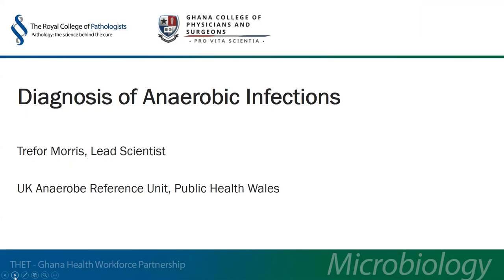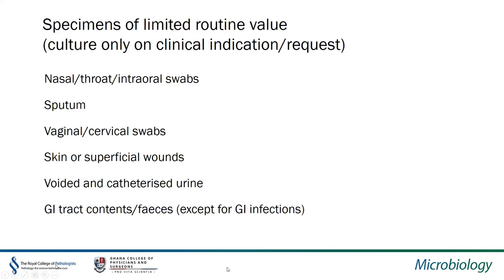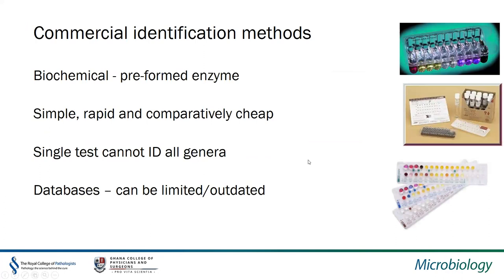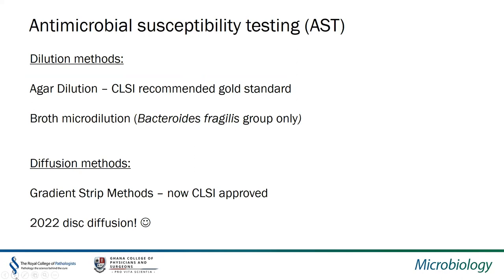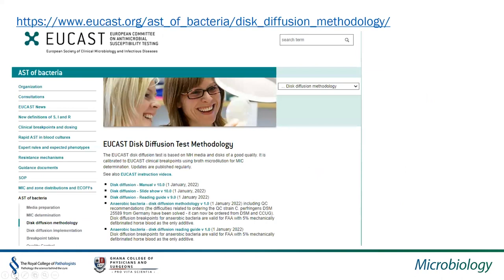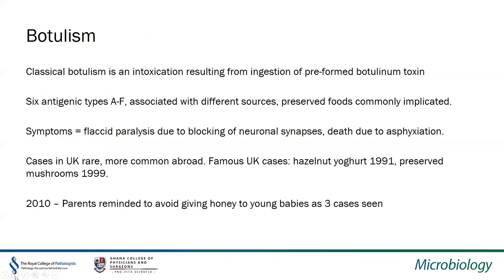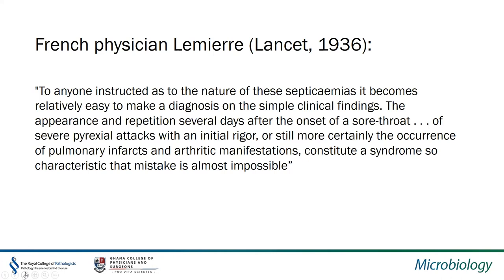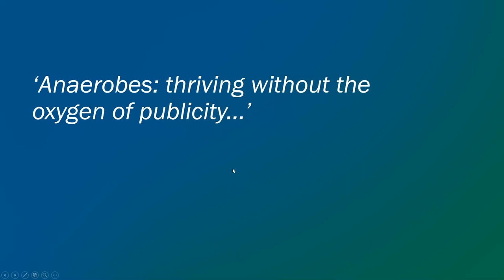8. Laboratory diagnosis of anaerobic infections – Mr Trefor Morris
This lecture from Mr Trefor Morris on laboratory diagnosis of anaerobic infections takes the audience through from the early signs of anaerobic infection to appropriate sample selection, transportation, and cultivation. It also introduces available identification and susceptibility testing techniques and summarises the pathogenesis of the most common clinically relevant anaerobic bacteria.